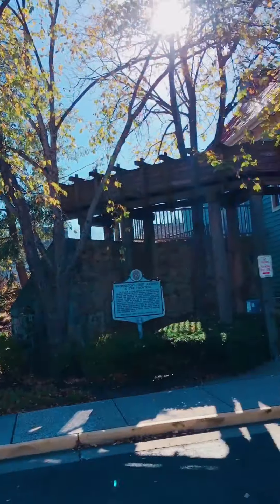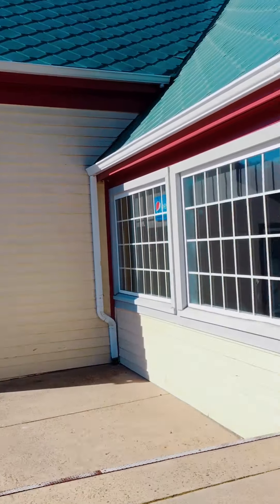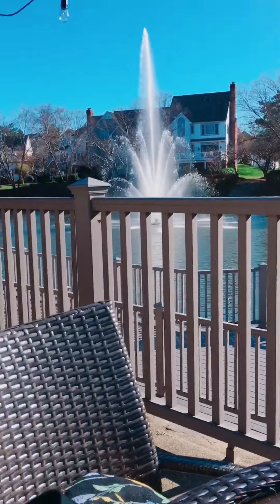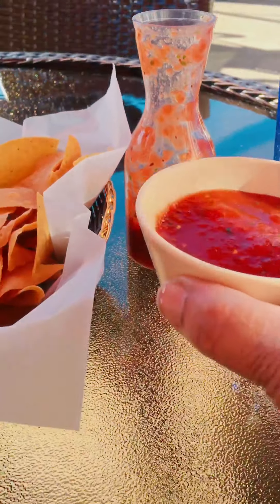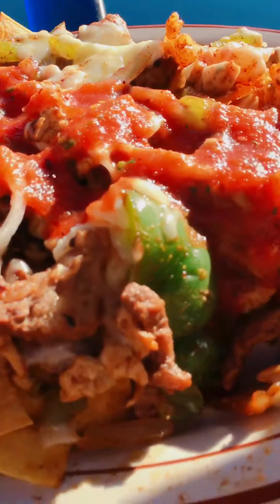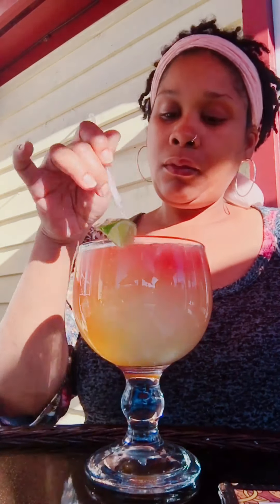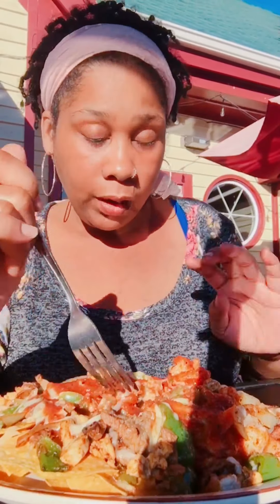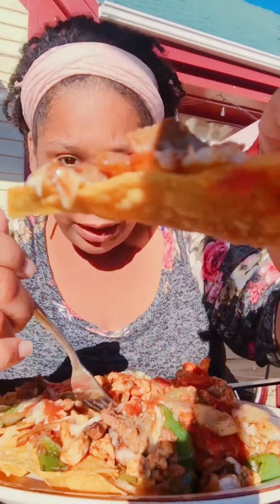Mexican Food Review! 🤩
Hectors in Virginia is a must try. Good prices and great location.